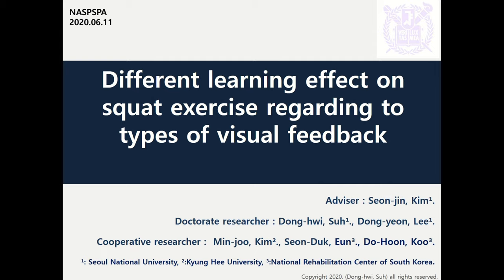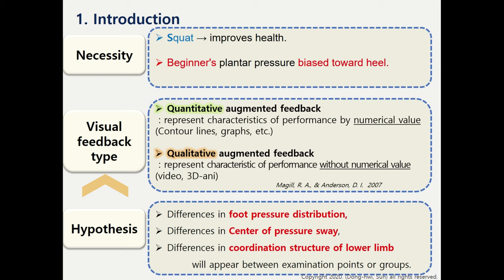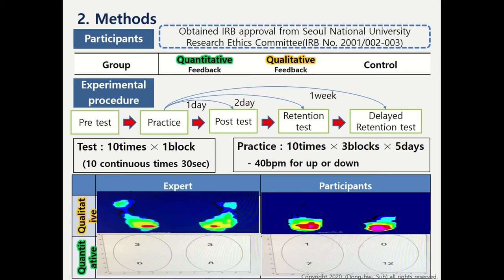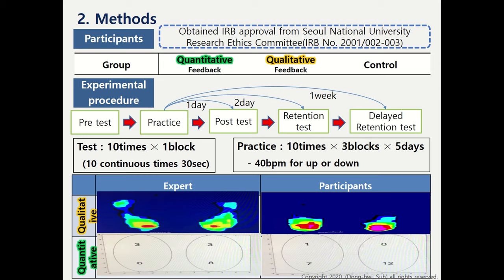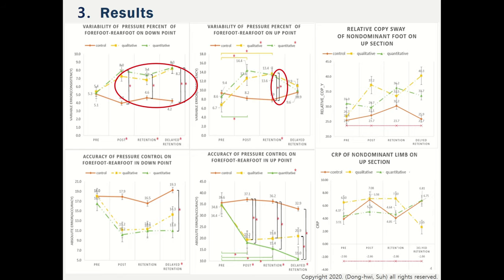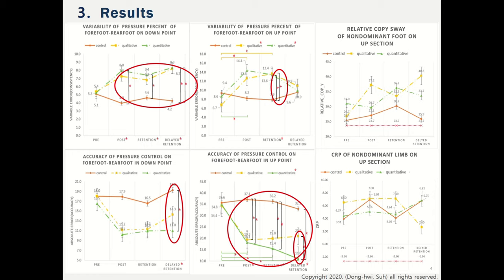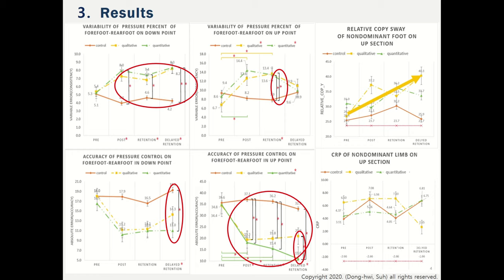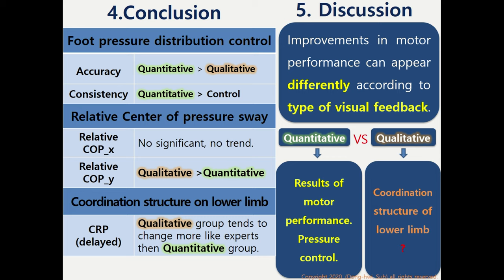Donghwi, Suh., et al. NASPSPA 2020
NASPSPA 2020, virtual conference.
North American Society  for the Psychology of Sport and Physical Activity.

Title : Different learning effect on squat exercise regarding to types of visual feedback.

MODIFICATION :
1) Seon Duk, Eun  -- } Seon Deok, Eun
2) Min-joo, kim   --} Min Joo, Kim

Seoul National University of South Korea.
Department of Physical Education.
Motor learning and control.
Motor Behavior Laboratory.